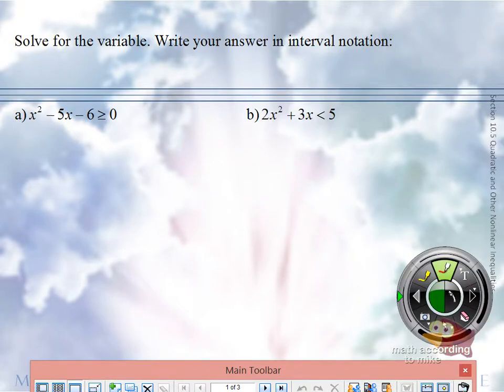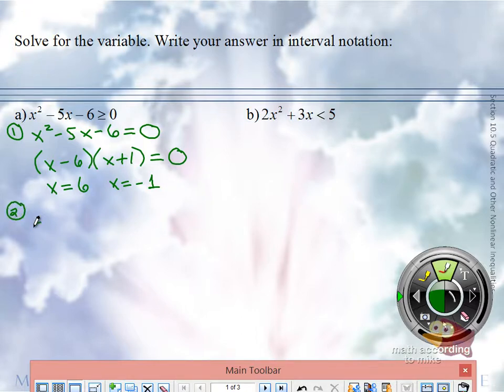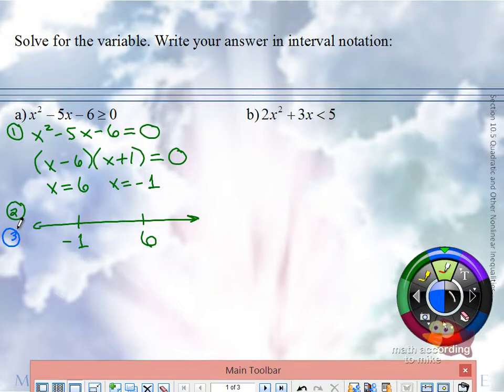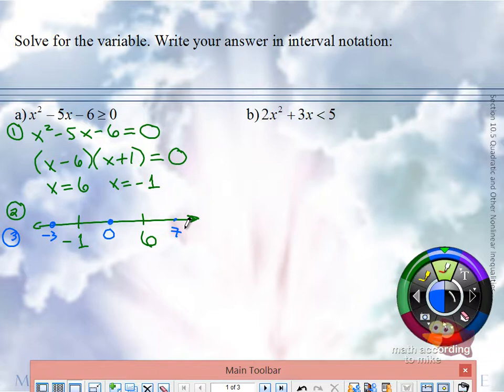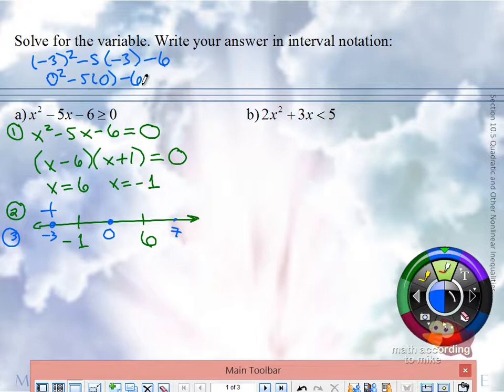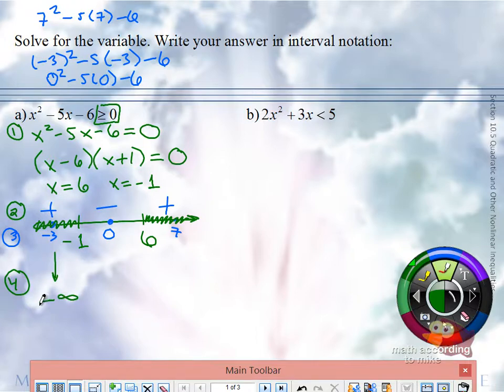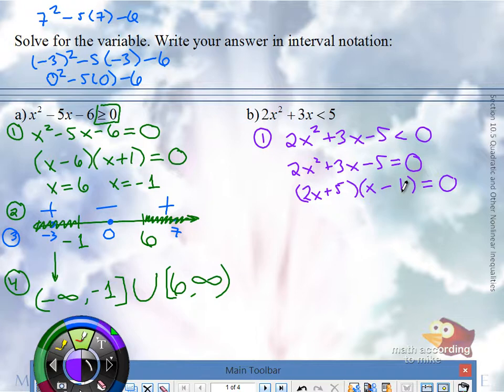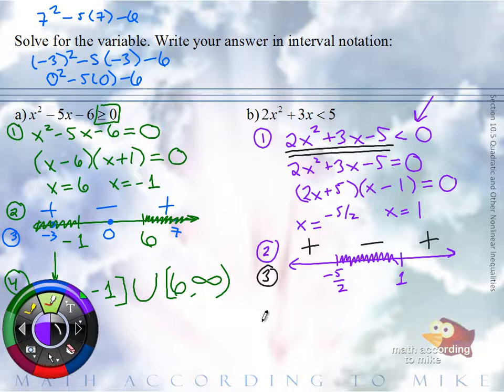Quadratic Inequalities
Description